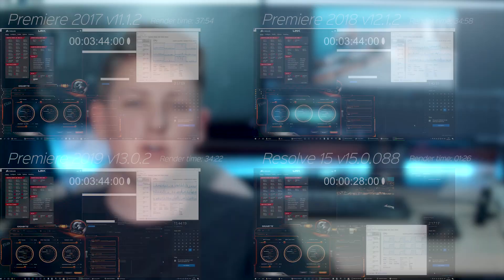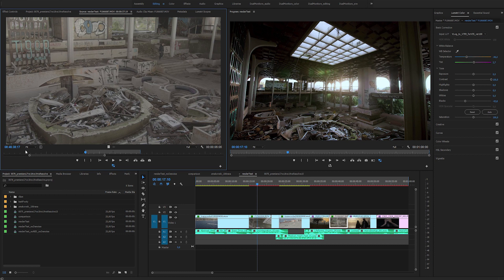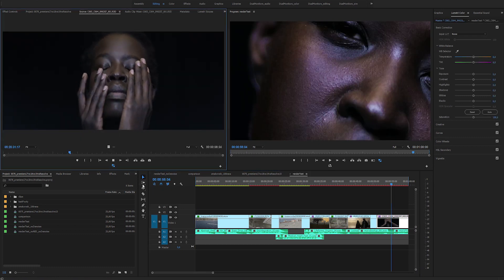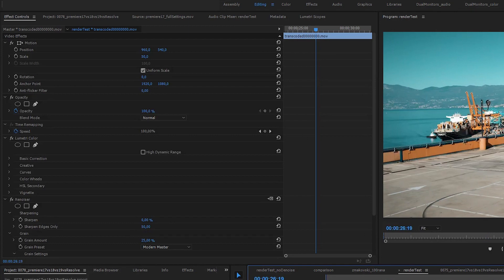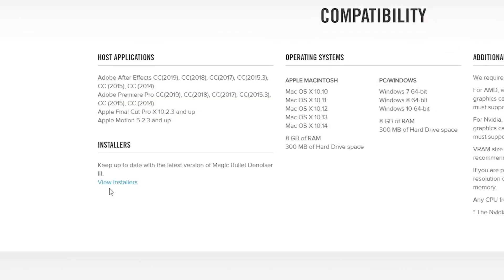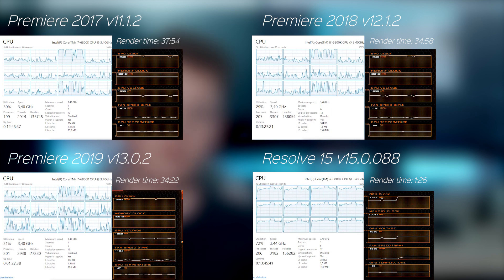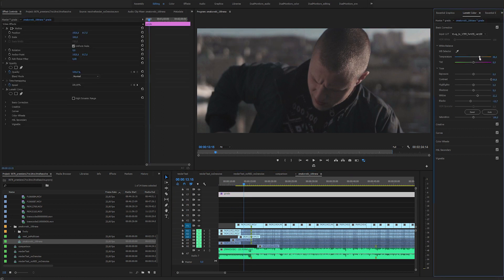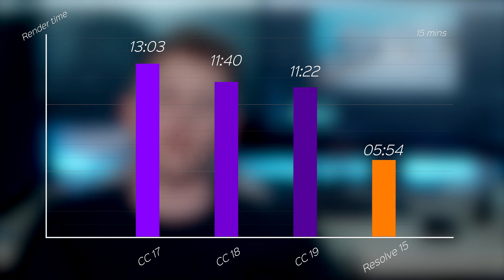Premiere 17 vs 18 vs 19 vs DaVinci Resolve 15 - RENDER TEST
In this video I compare Premiere 17 vs Premiere 18 vs Premiere 19 vs DaVinci Resolve 15 when it comes to rendering speed. Many editors are still using older versions of Adobe Premiere, and some are refusing to switch to DaVinci Resolve 15, should they though?

==LUTs==
Free and paid professional LUTs designed for Panasonic GH4, GH5, GH5s and DJI Mavic 2 Pro

Recieve FREE LUTs, FILMMAKER'S SUPPORT, request videos, recieve discounts!

DRONE:

MAVIC 2
SD CARD for Mavic 2
ND Filters

AUDIO:

2nd microphone

STABILIZATION AND RIGS:

Camera cage rig
Follow focus
Matte box

VARIOUS EQUIPMENT:

ND filter

Testing rendering speed of Adobe Premiere Pro 2017 vs DaVinci Resolve 15, Adobe Premiere Pro 2018 vs DaVinci Resolve 15 and Adobe Premiere Pro 2019 vs DaVinci Resolve 15.

==SOCIAL LINKS==

==BUSINESS==